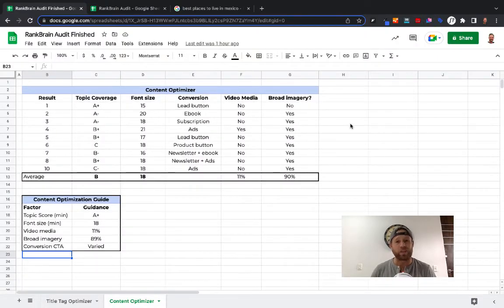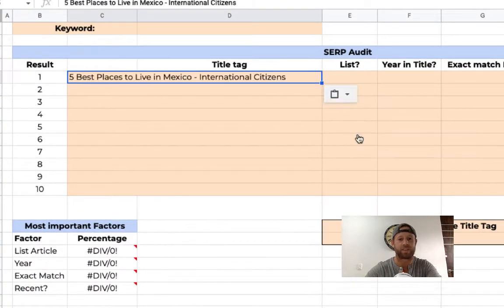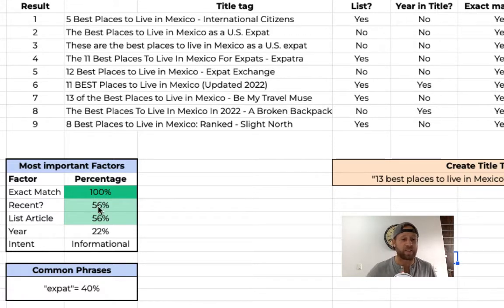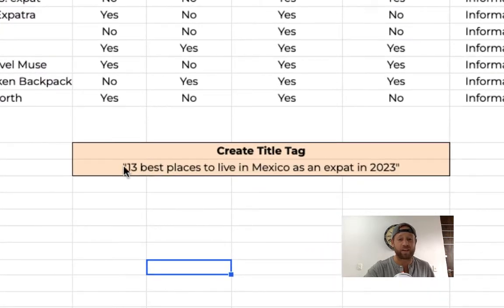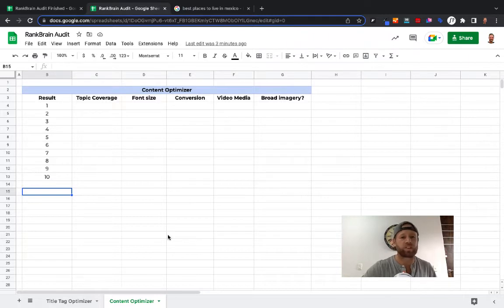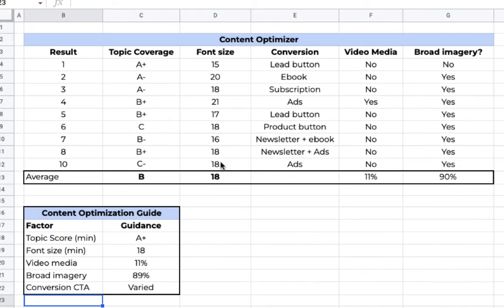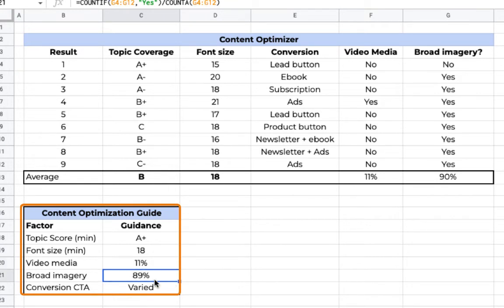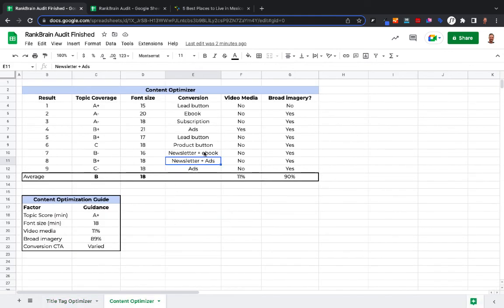Use this content optimization tool to increase your rankings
I’ve created a template and formula for creating the ideal title tag and content that will best satisfy the intent of a searcher for any given keyword.

With twenty minutes of manual work you will be able to create content that:
1. beats the expected CTR for your position, maximizing the likelihood that you will increase your ranking position.
2. Maximizes the likelihood that someone will stay on your page for a long period of time, and give them zero reason to go back to search results.

Watch the video, and make a copy of the template

Technical SEO and backlink profiles only get you a seat at the table when it comes to ranking for keywords.

Sure, they are important, but they are only table stakes at this point.

Nowadays, in order to rank well for a keyword and STAY on page one, you need to satisfy RankBrains user behavior signals. Primarily, this comes down to three main things:

1. Expected CTR: This is determined by whether or not your content gets the expected number of clicks relative to your position and your competitors.
2. Dwell time: The amount of time people who click on your content stay on your page before returning back to search results (ideally they don’t).
3. Pogo-sticking: How often someone clicks on one result, doesn’t get the information they need, and clicks on many other results to weave together a full answer.

Using my template you will ensure that you have done everything in your power to satisfy all three areas of RankBrain and maximize your ranking position.

BakerSEO is an SEO training company that teaches the 5% of SEO that creates 95% of results. Check out the insanely simple SEO course that gives you 10 years of SEO in one weekend here: